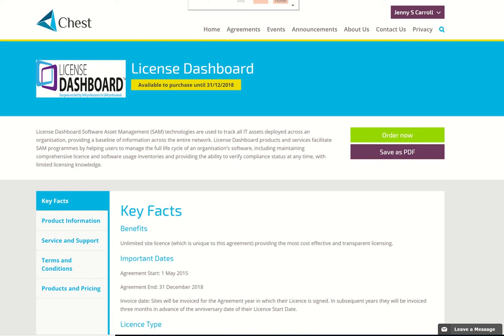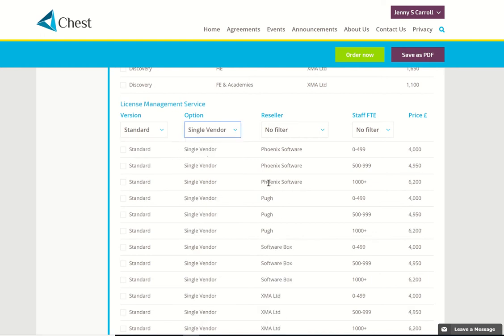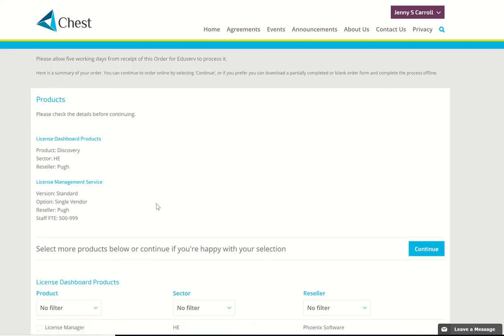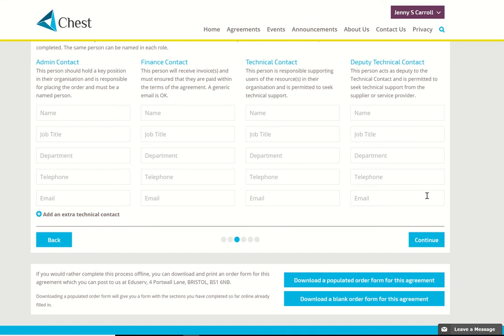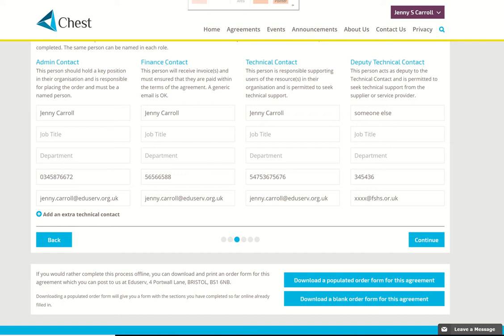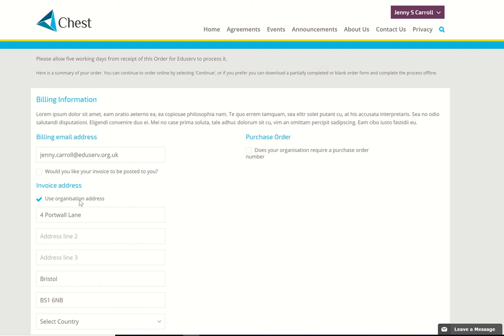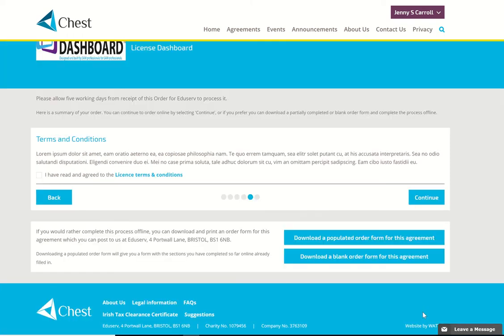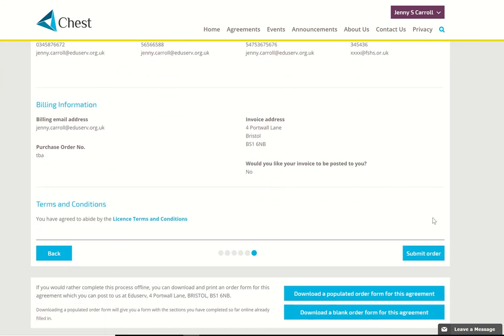New Chest Website ordering software example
A closer look at ordering software on the new Chest website